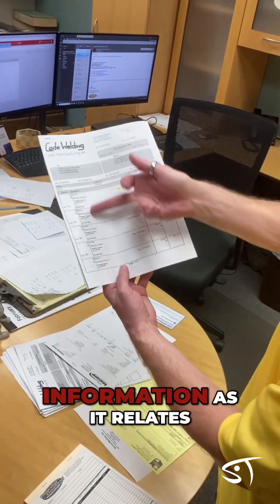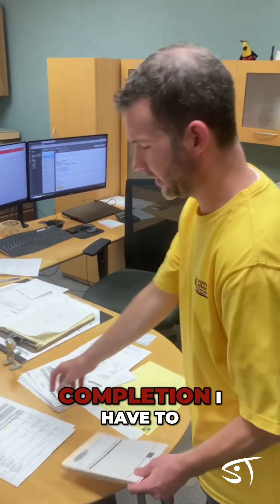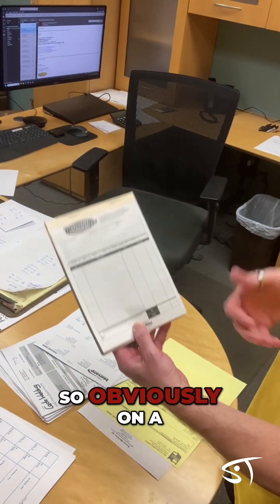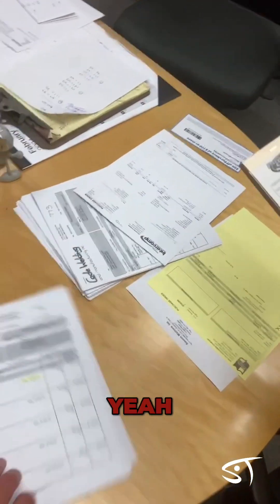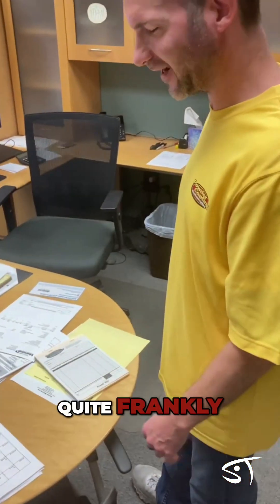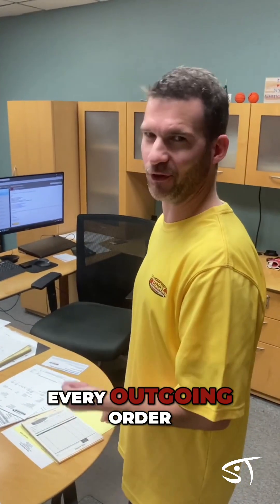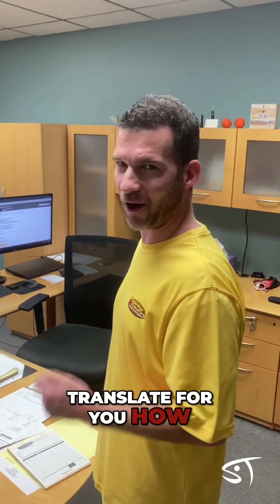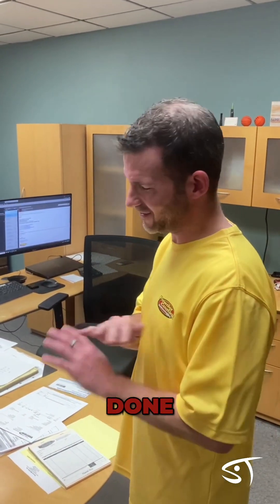How Steelhead Transforms Order Processing Efficiency with powdercoating Software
Matt shares his experience from going to handwriting every order and entering it into a spreadsheet to automating the process in just a few clicks with Steelhead's powder coating ERP.